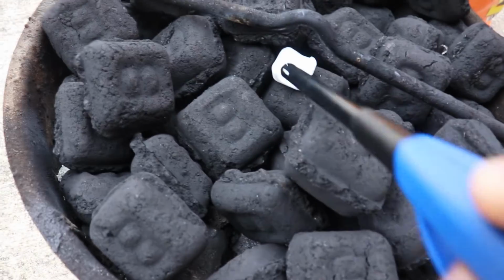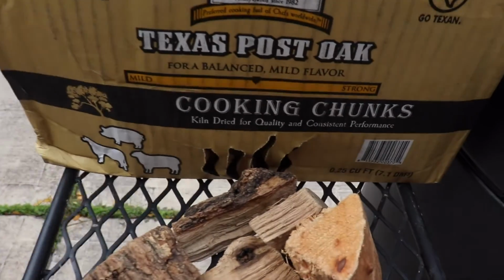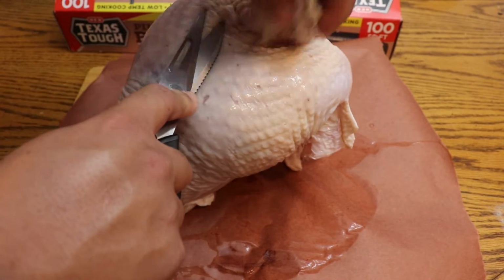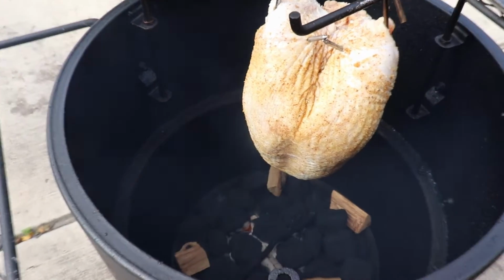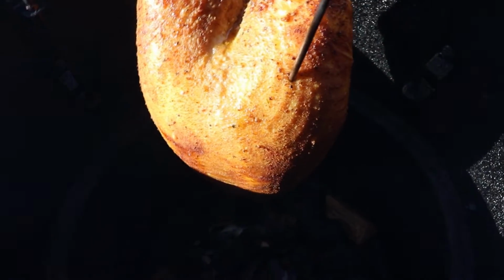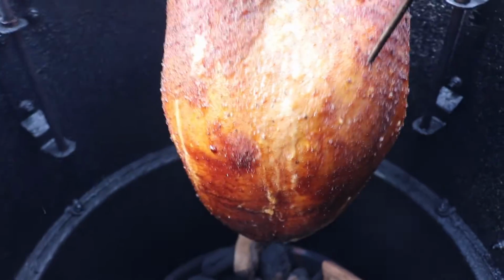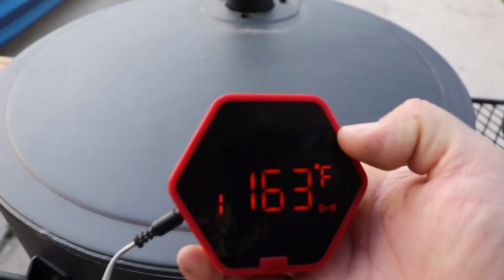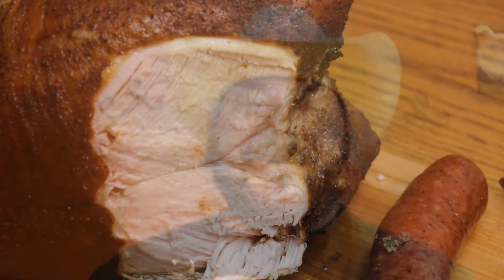I Hang A Turkey Breast In The Oklahoma Joe's Bronco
I Hang a 8 pound turkey breast. For smoke I use post oak wood chunks. I inject the turkey breast using butter. The season I use is Chicken rub by The Salt Lick. I smoke the breast at 275f for 3 hours. For the last 20 minutes I baste the breast with butter. I take the breast to the internal temperature of 163f and pull it and let it rest for 20 minutes. It came out as a tender, juicy and flavorful breast. 11-21-23

Filmed Using:
Canon Rebel T7i
1080p FHD

If you are interested in supporting Moe's Black Gold BBQ click link below and thank you!